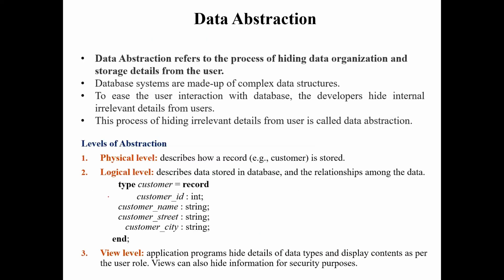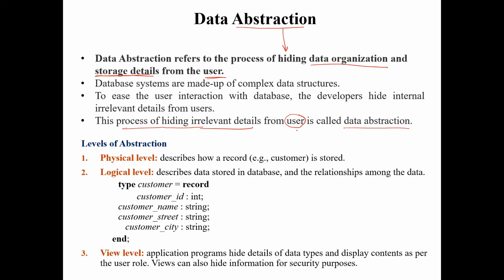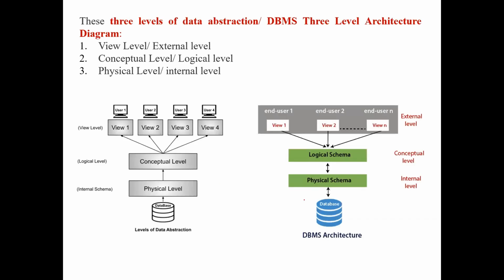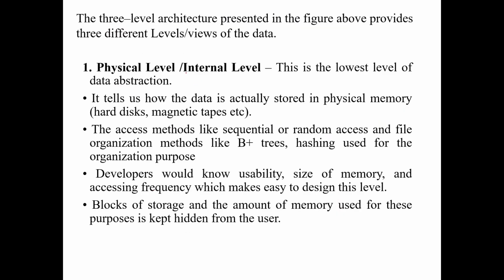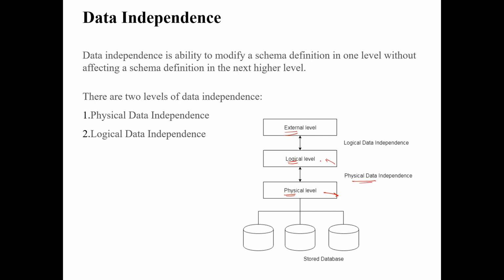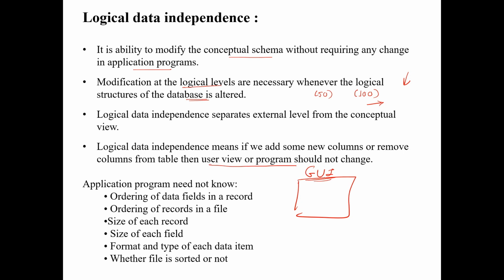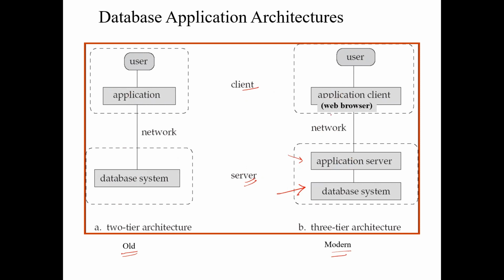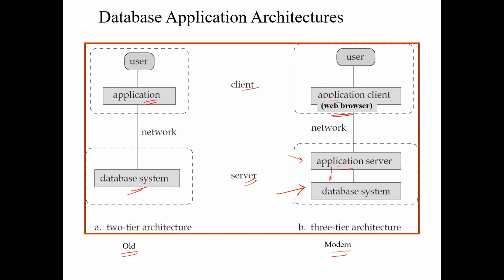DBMS: Introduction of Database concepts : part3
Data Abstraction,
Data independence &
Database application Architecture